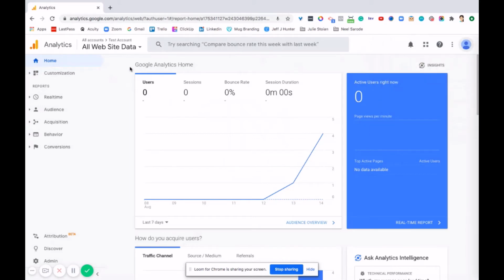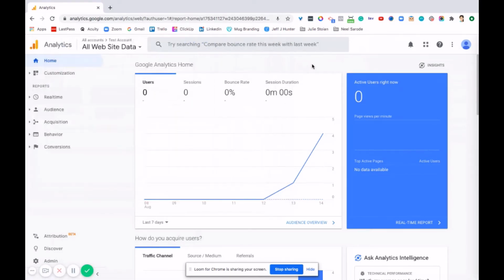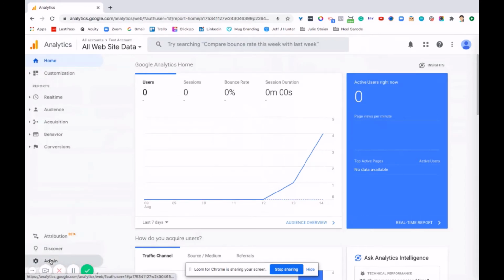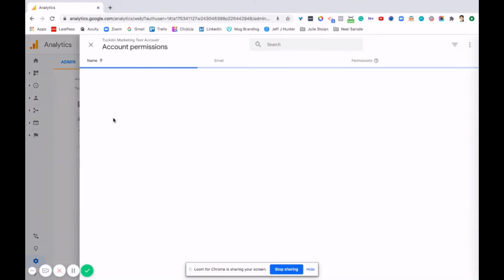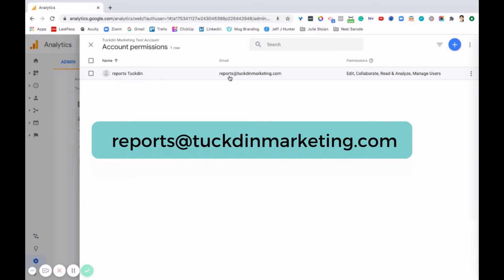How to Give Access to Google Analytics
Tutorial how to give access to people on your Google Analytics.

It is bothersome to always give authorization codes whenever someone would need to have access to your company  Google Analytics.

This tutorial can give you an idea how to add people access so they can manage your  Google Analytics.

🔵Want to know what a funnel ladder is and how it can help your business? Check out this video: